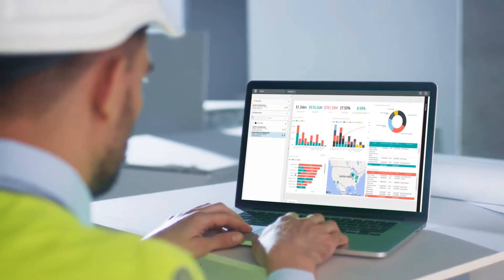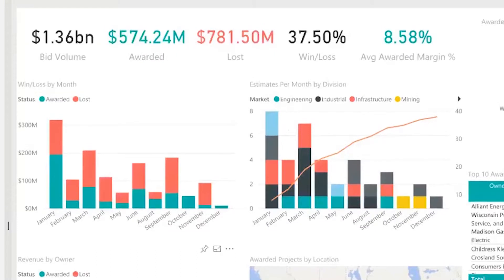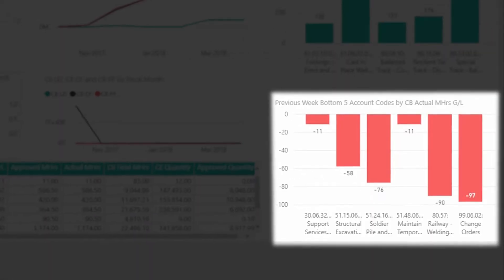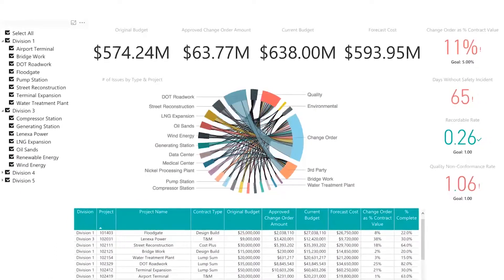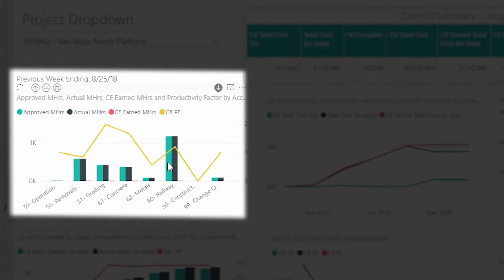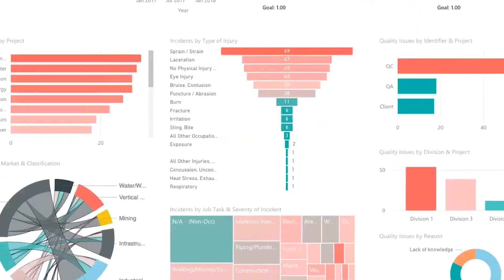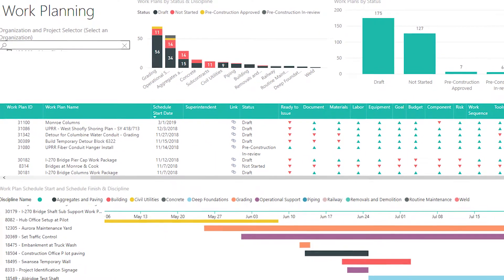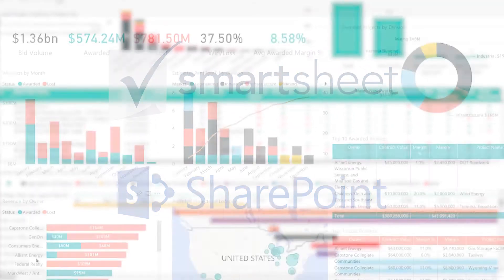InEight Explore: Turn Data into Insights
This video overviews the features of InEight Explore including managing risks by gaining complete visibility into every stage of the project life cycle.